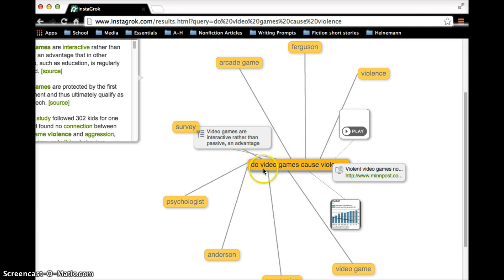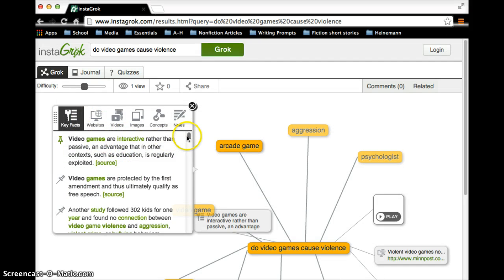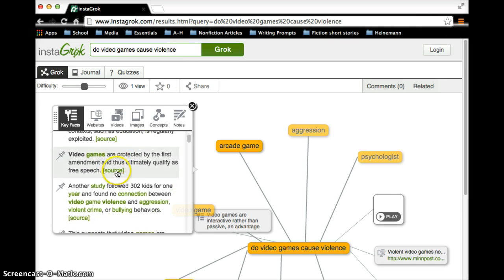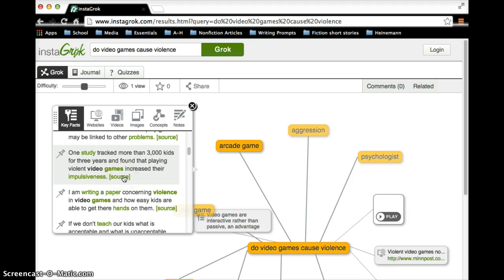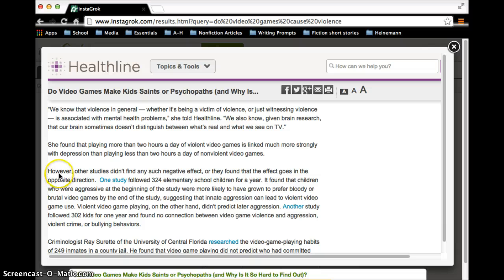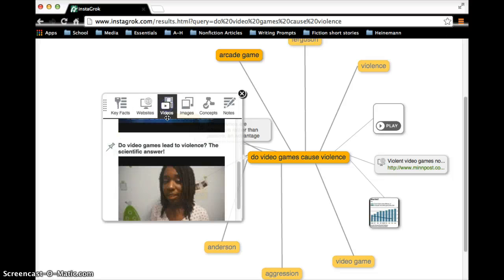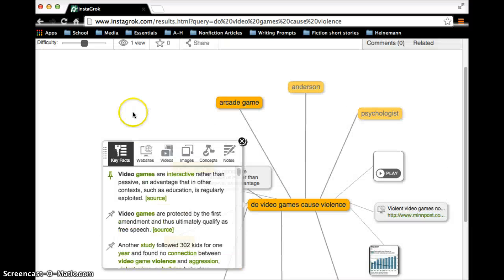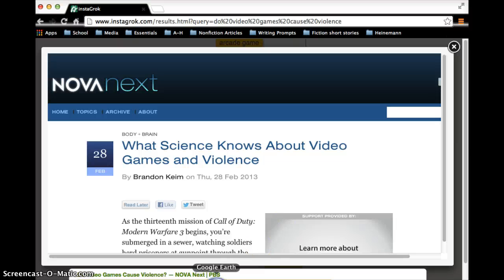Video Games and Aggression/Violence